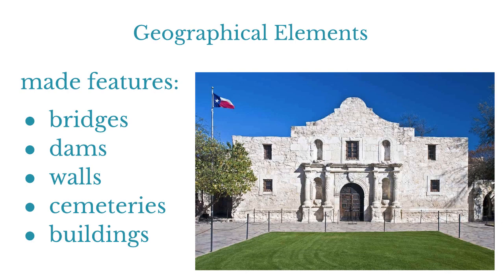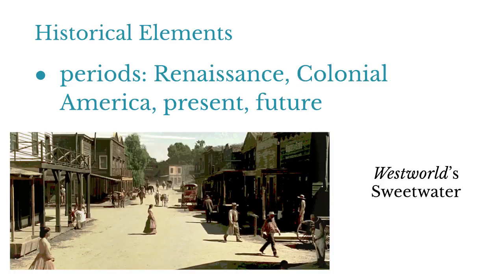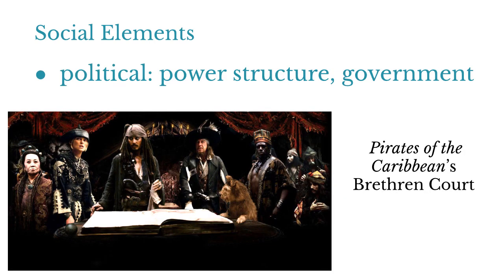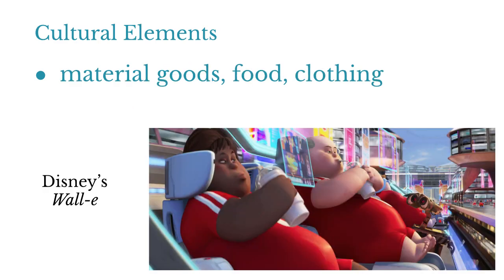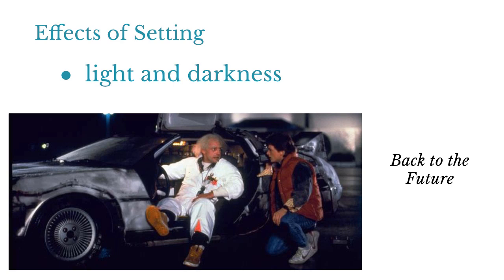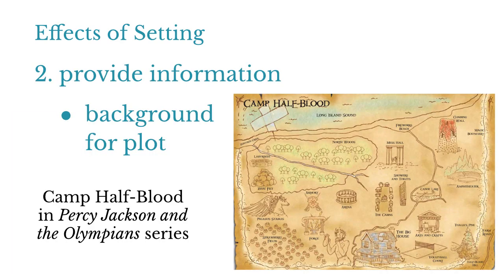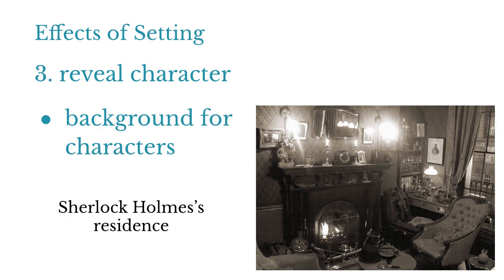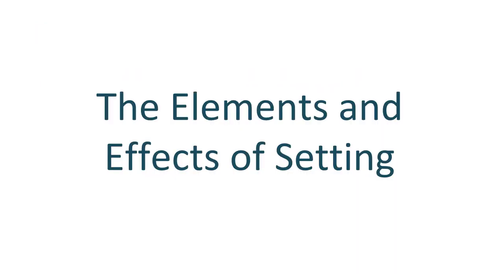Elements and Effects of Setting